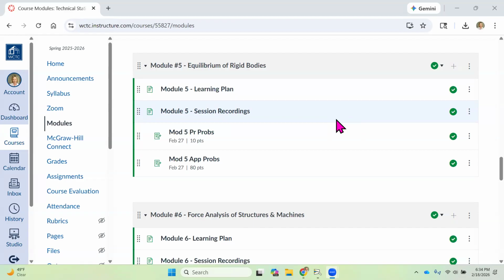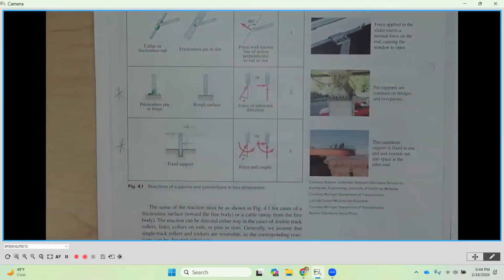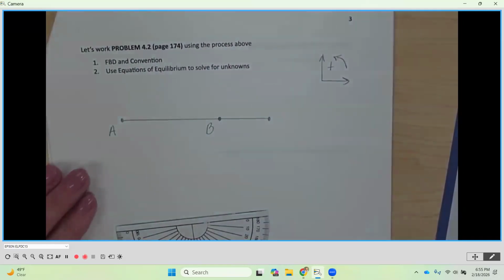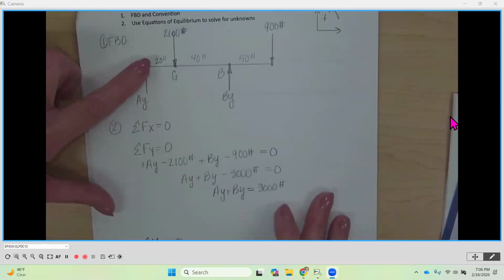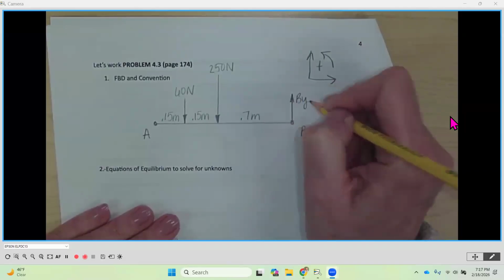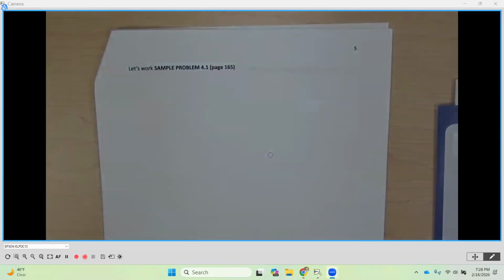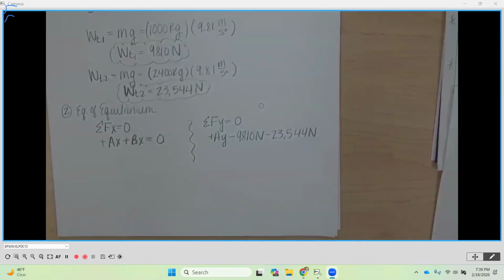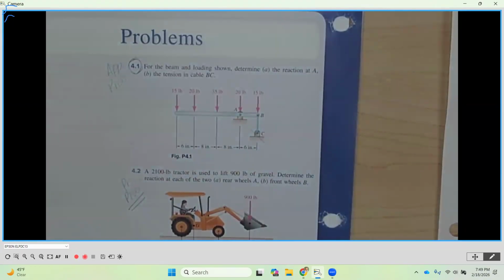WCTC_TechStatics_Mod5_Part1